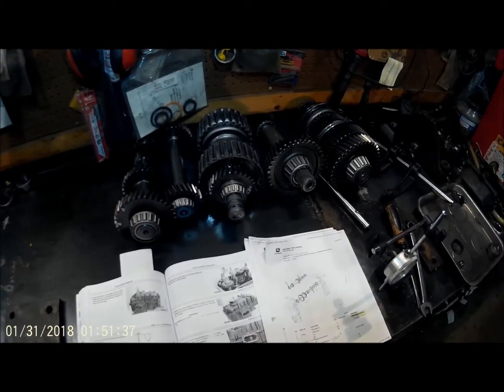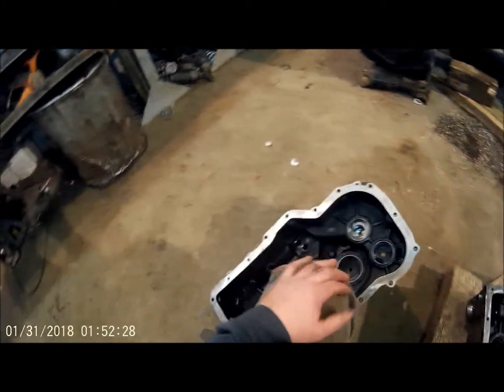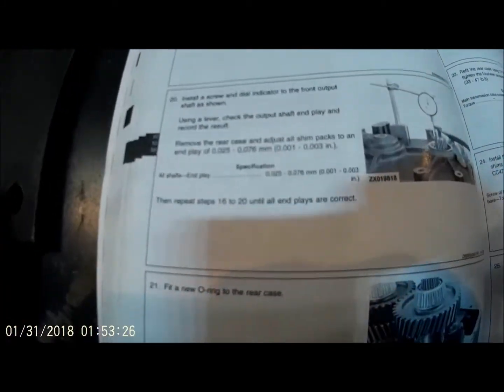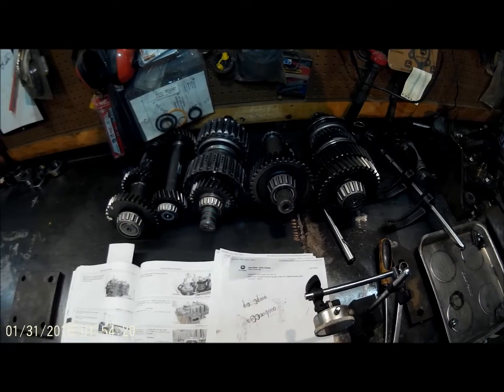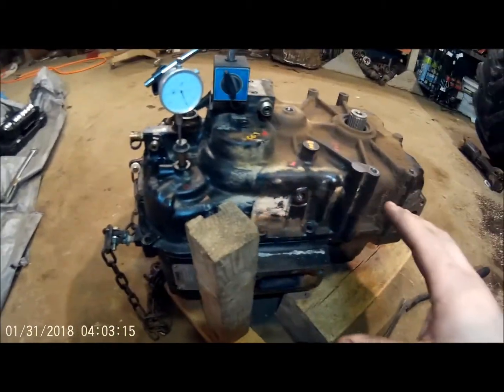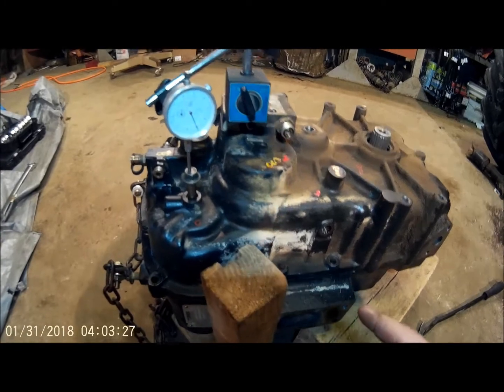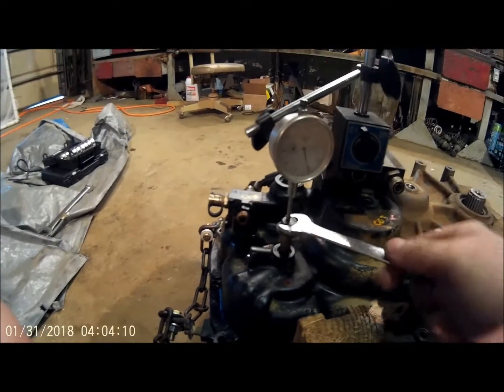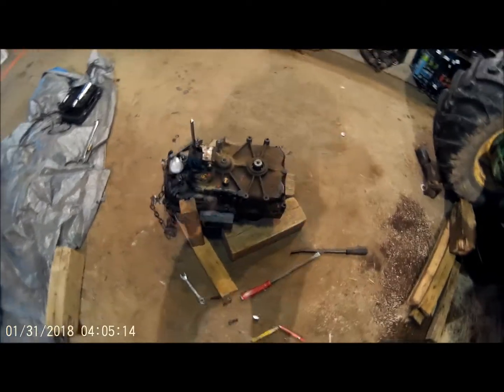3420 Transmission R&I Part 3